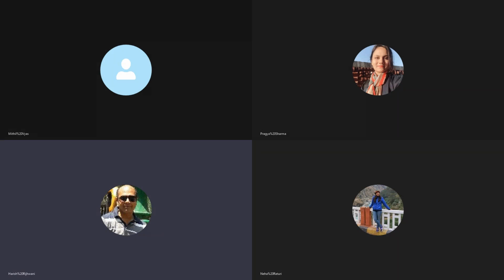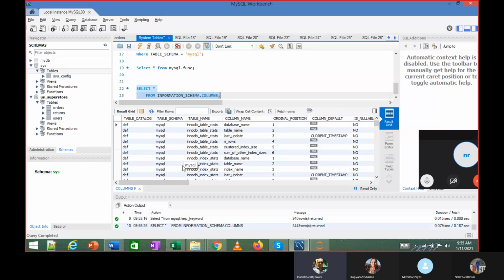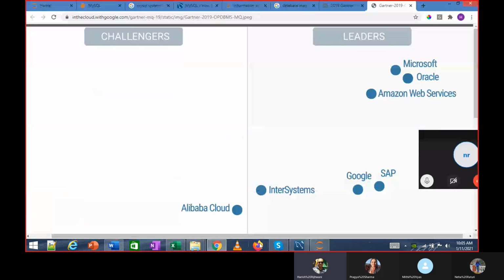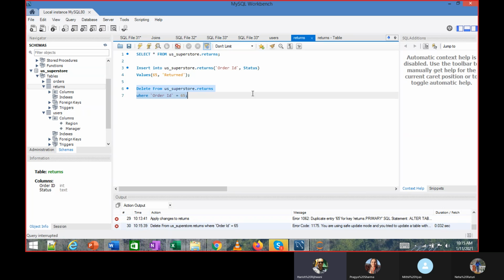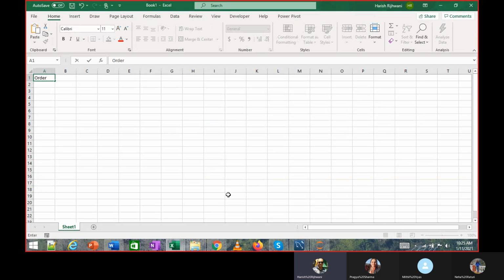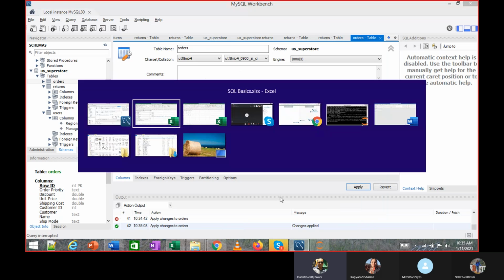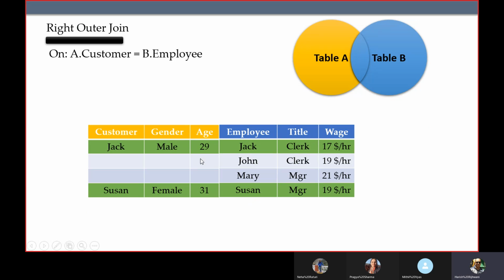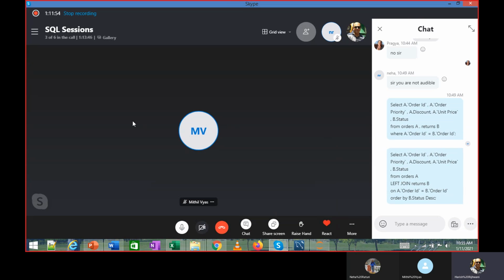SQL Day 08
System Tables
Primary Key | Foreign Key
Joins